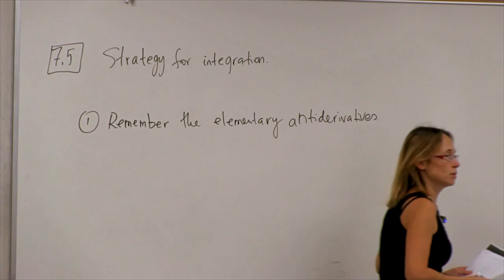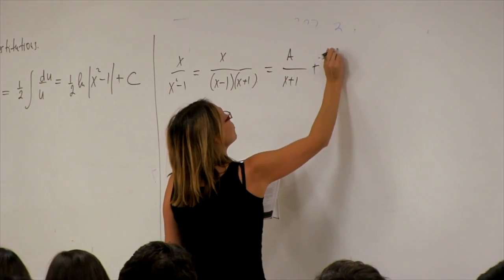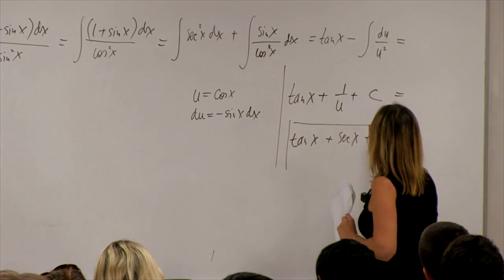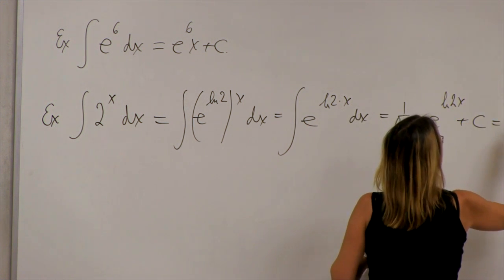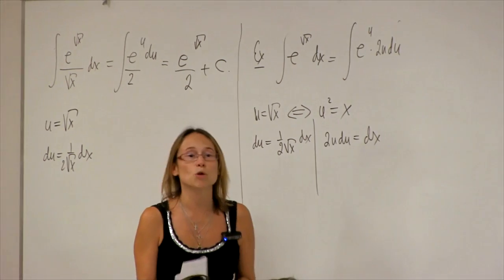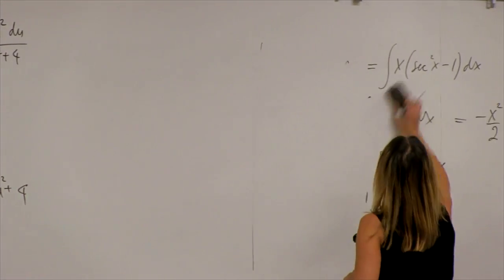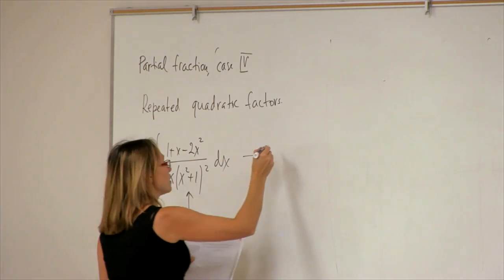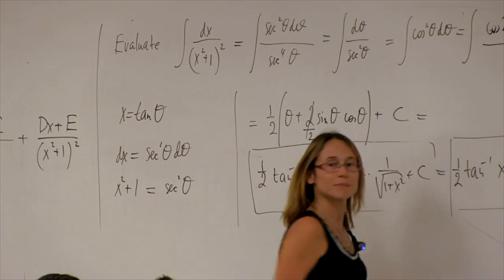Math 2B. Calculus. Lecture 14. Strategy for Integration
UCI Math 2B: Single-Variable Calculus (Fall 2013)
Lec 14. Single-Variable Calculus -- Strategy for Integration --
Instructor: Natalia L. Komarova Ph.D.

Description: UCI Math 2B is the second quarter of Single-Variable Calculus and covers the following topics: Definite integrals; the fundamental theorem of calculus. Applications of integration including finding areas and volumes. Techniques of integration. Infinite sequences and series. Parametric and polar equations.

Required attribution: Komarova, Natalia L. Math 2B (UCI OpenCourseWare: University of California, Irvine), [Access date].